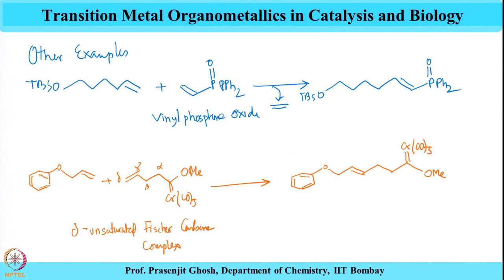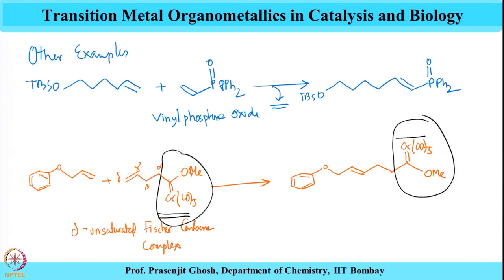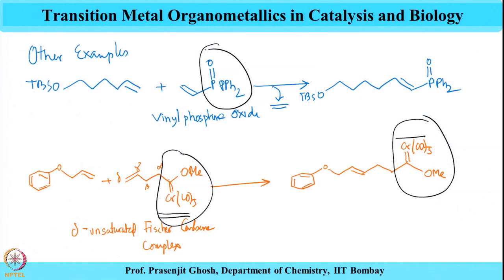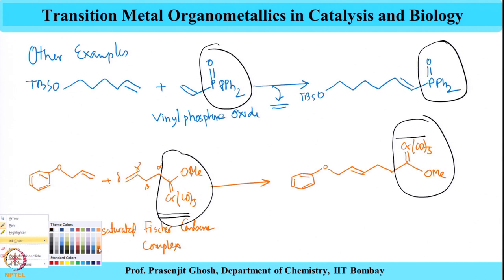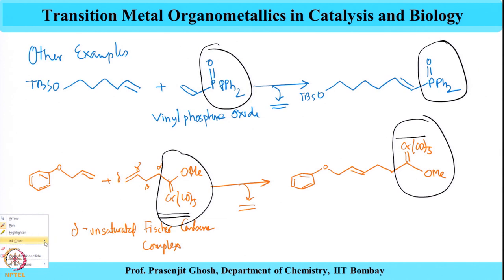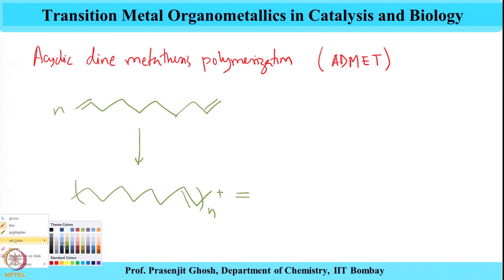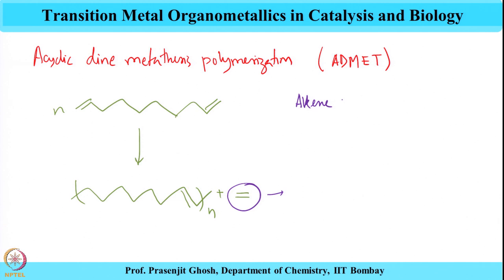Week 5-Lecture 21 : Cross Metathesis (Part-3)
vinyl phosphine oxides, cross metathesis, thermoneutrality, functional group tolerance